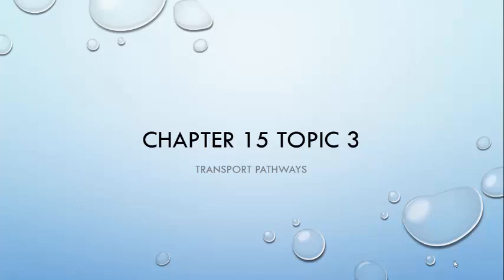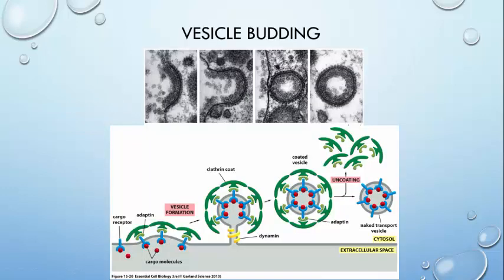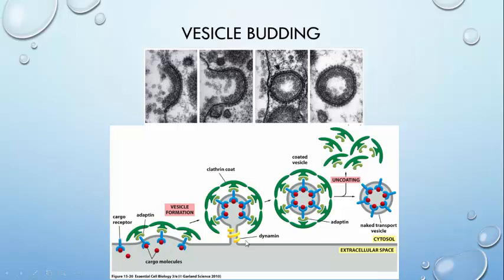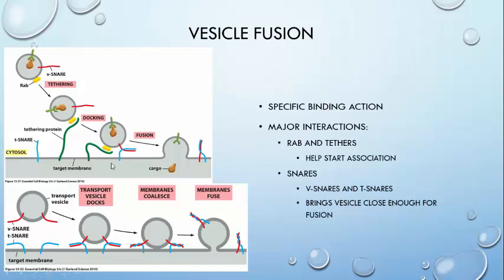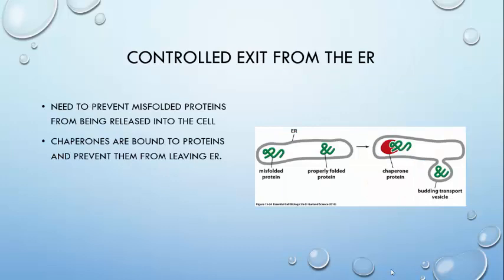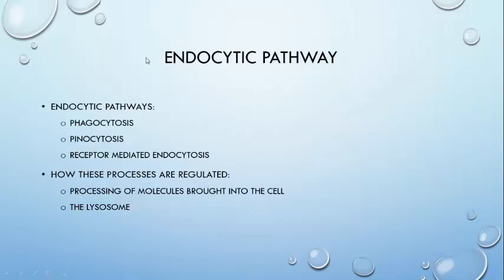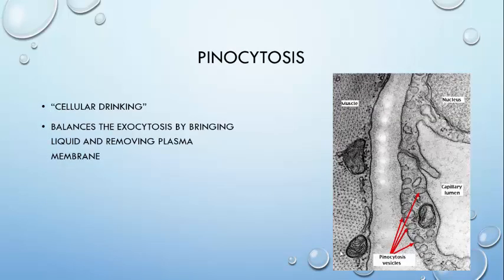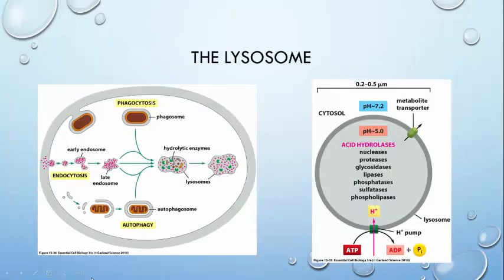CWI TR Cell Bio C15 Pt 3 Fall 2017